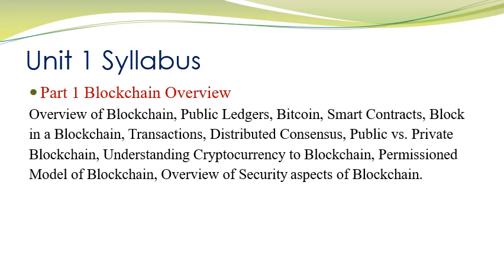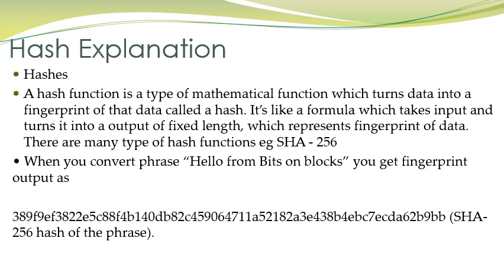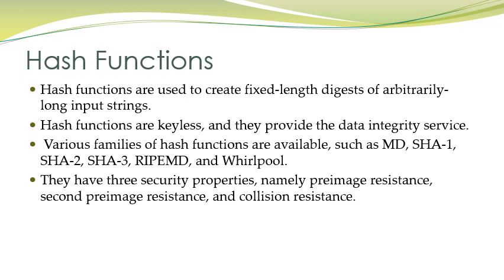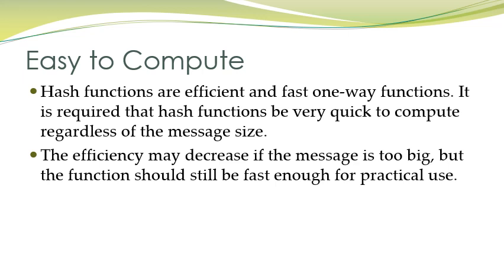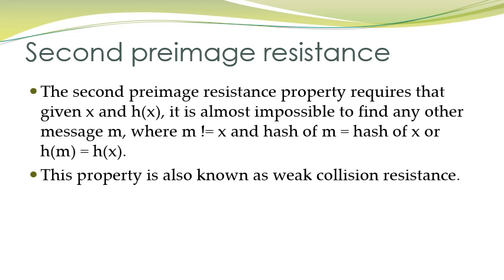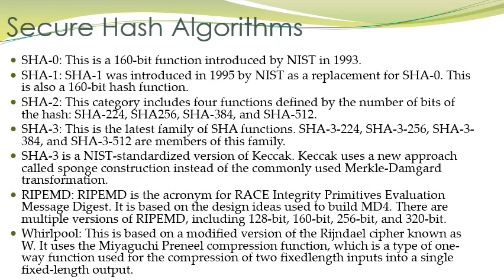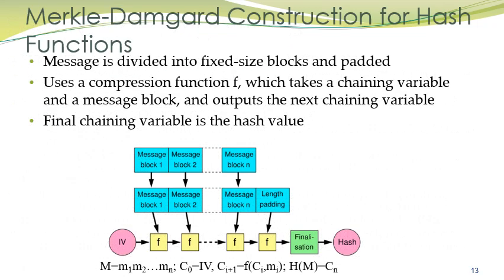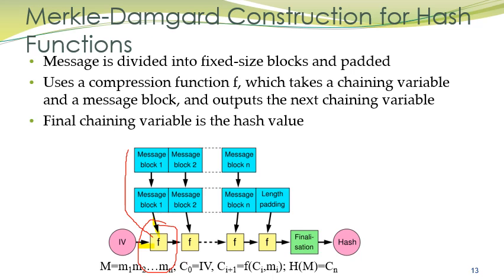Session 10 Hash Functions and Properties of Hash Functions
Hash Functions and Properties of Hash Functions